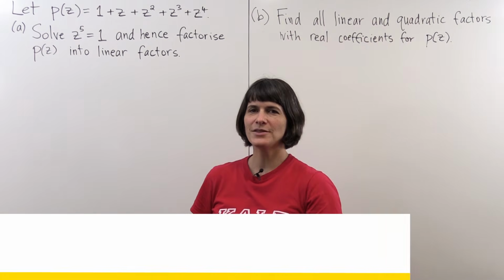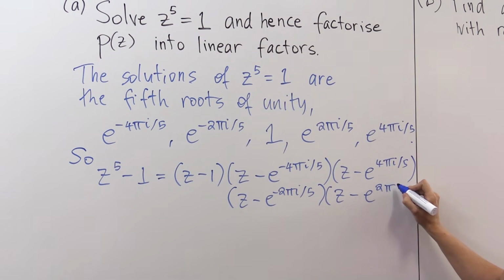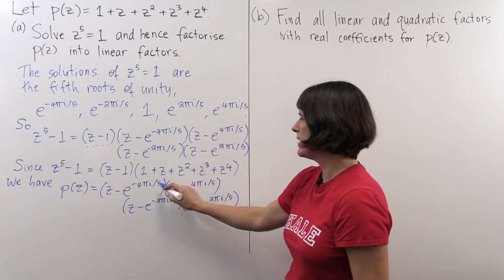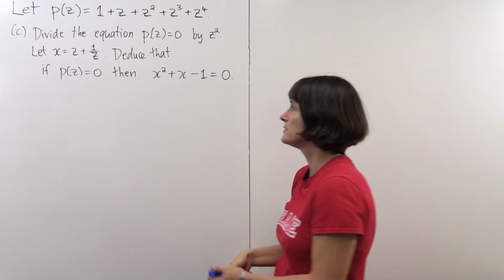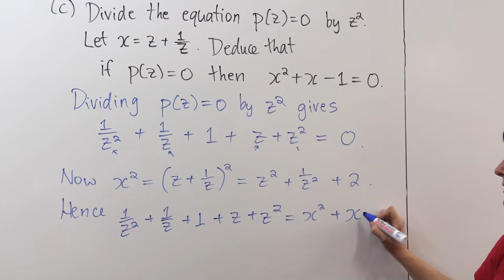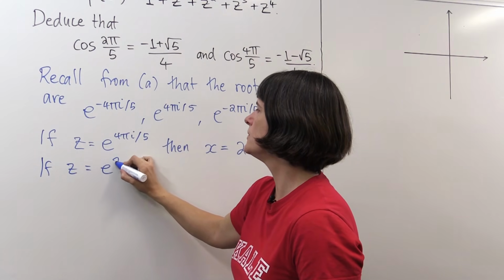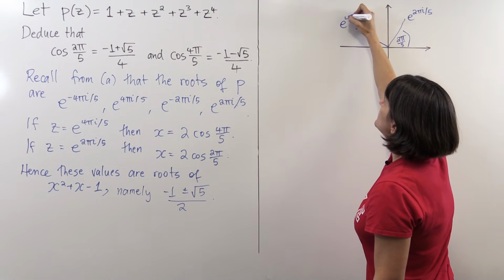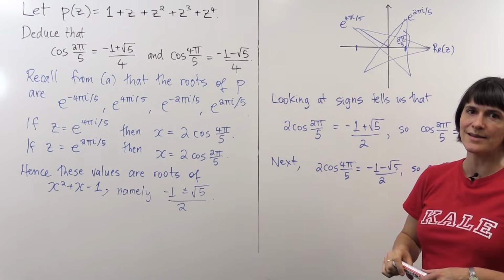Real Linear and Quadratic Factors of a Polynomial (Ch3 Pr74)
Factor a polynomial over the complex numbers, to find quadratic factors with real coefficients. Then make a slick substitution to discover the golden ratio. This is Chapter 3 Problem 74 of the MATH1131/1141 Algebra Notes. Presented by A/Prof Catherine Greenhill of the School of Mathematics and Statistics, UNSW